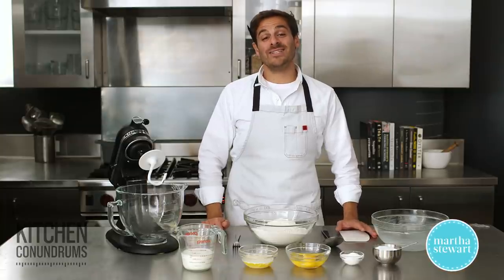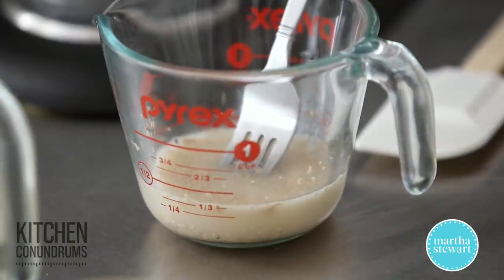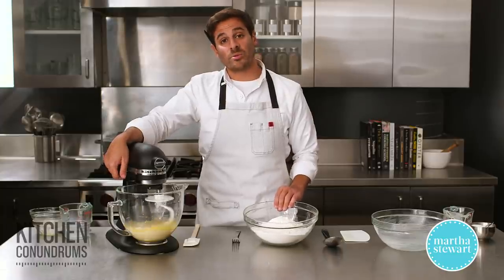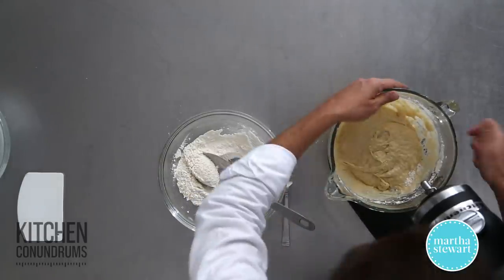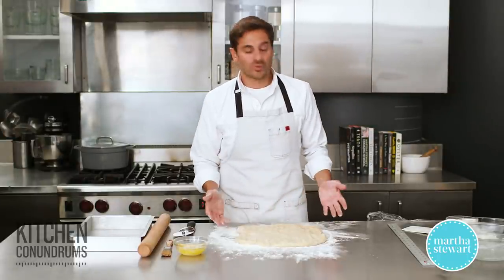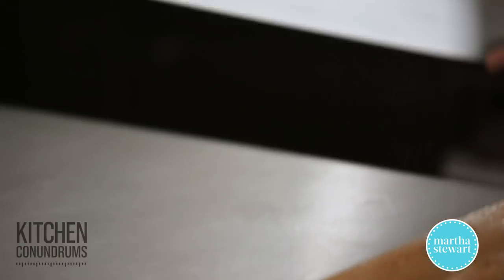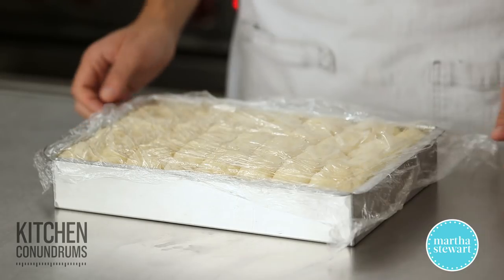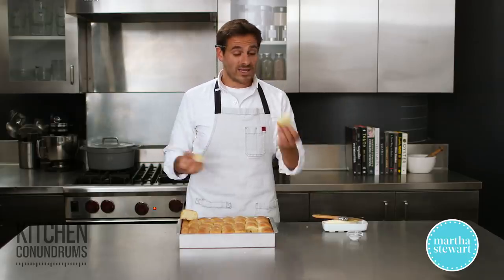How to Make Light and Fluffy Parker House Rolls- Kitchen Conundrums with Thomas Joseph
Thomas Joseph shows you how to make this bread-basket classic recipe for feather-light, buttery rolls; just in time for the holidays.